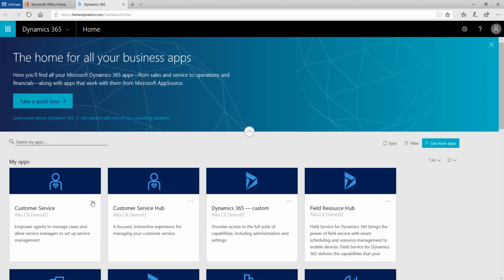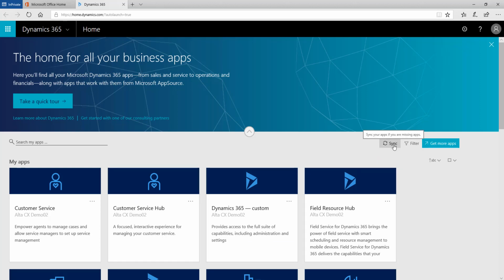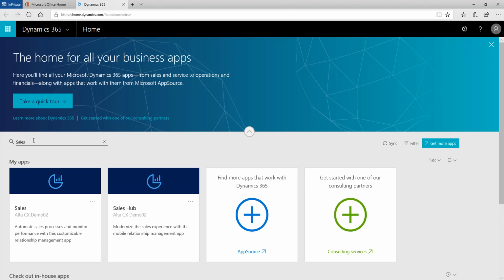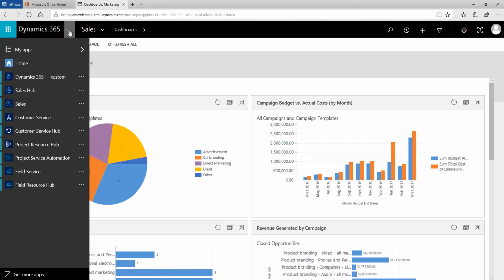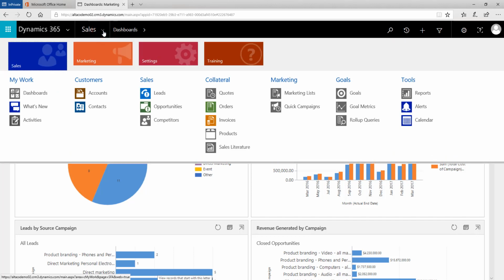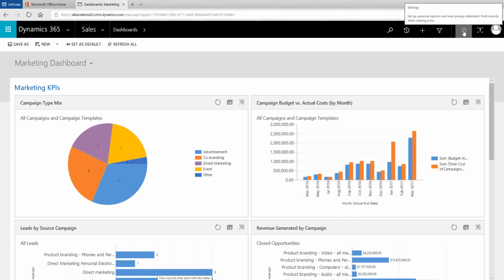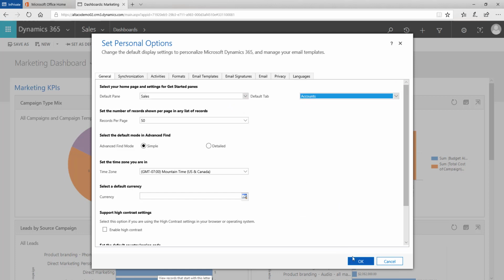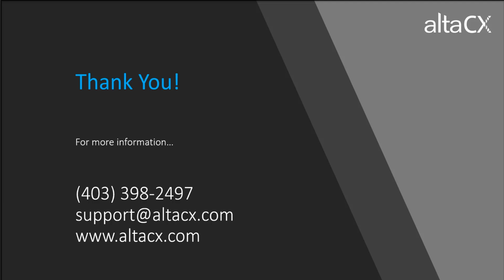How To Access Dynamics 365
A short tutorial on how to access Microsoft Dynamics 365